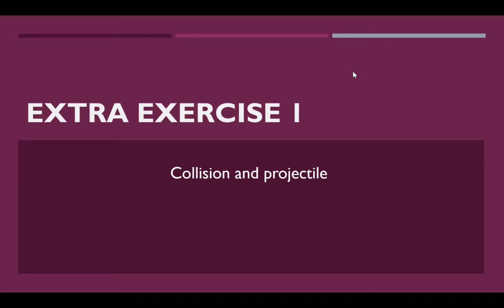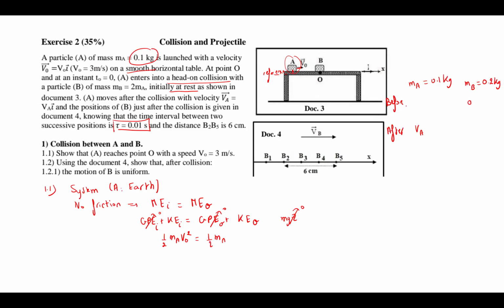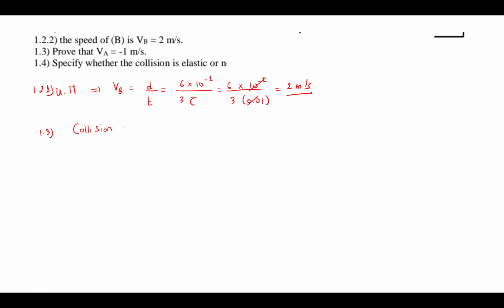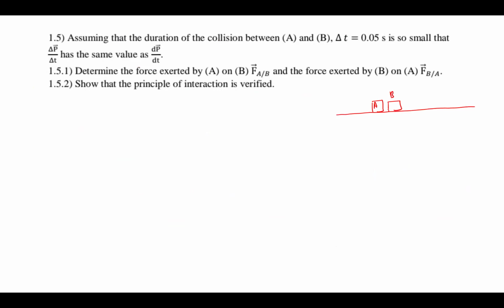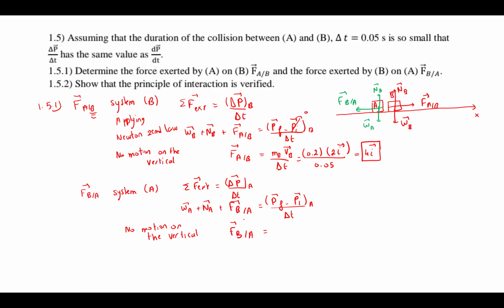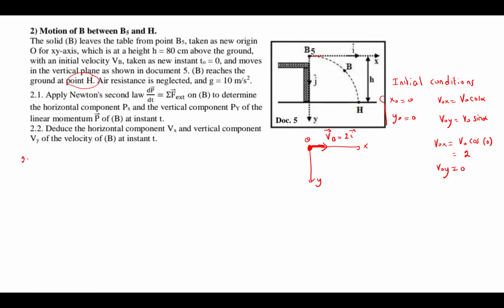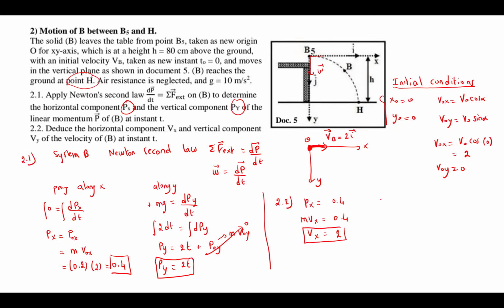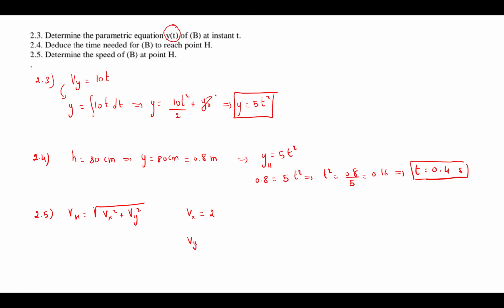Collision and projectile